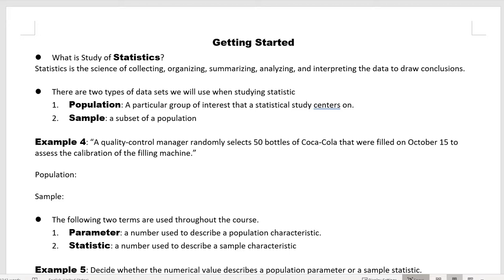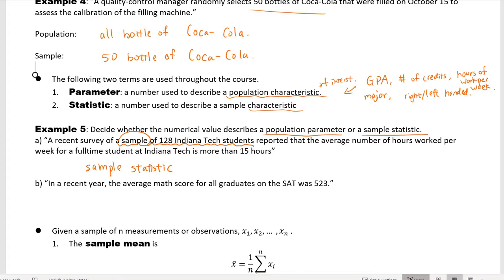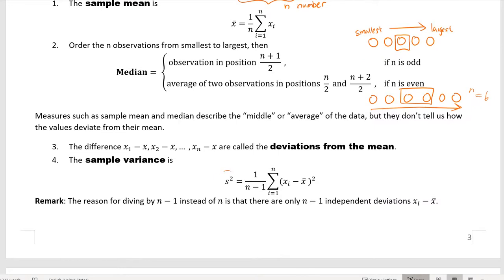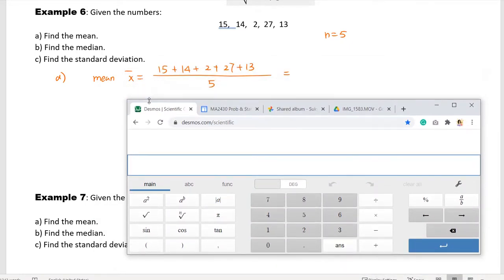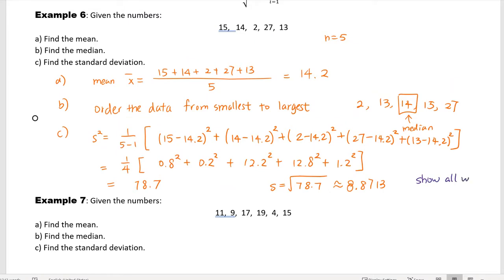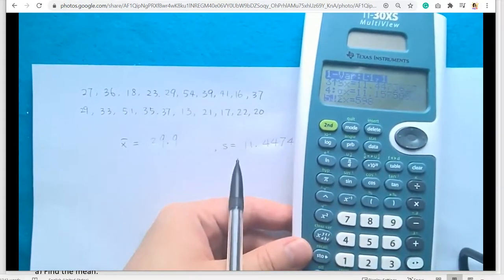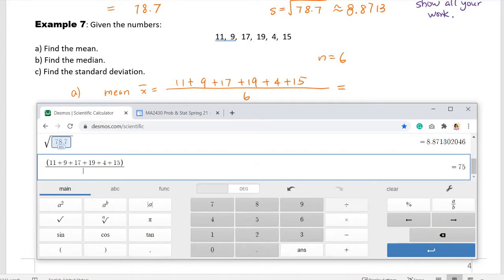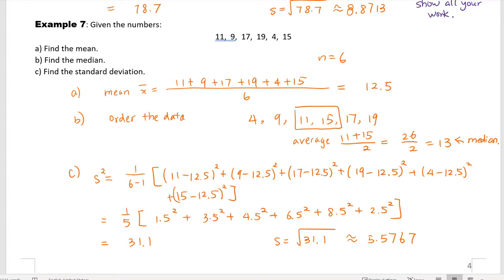ma2430 1b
Review Set notation  Part B